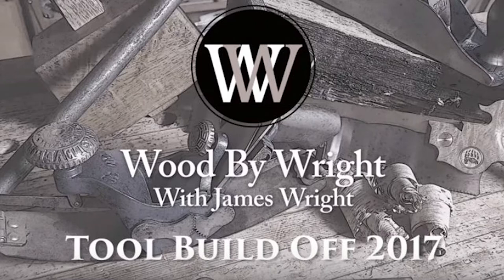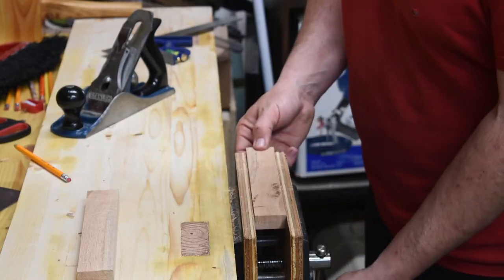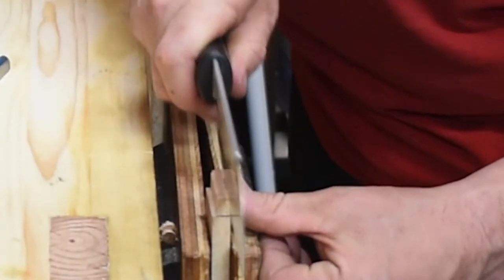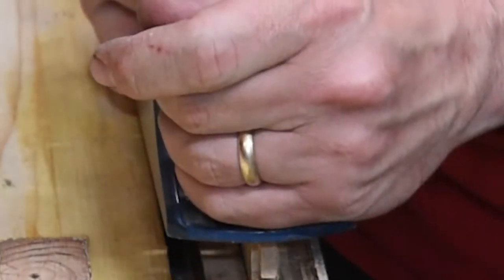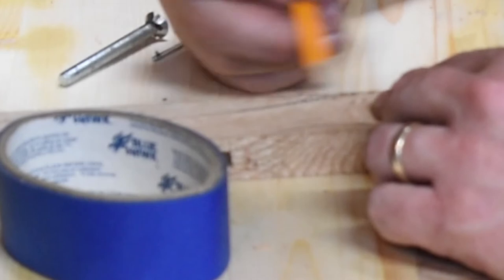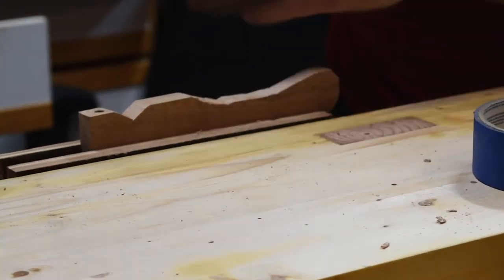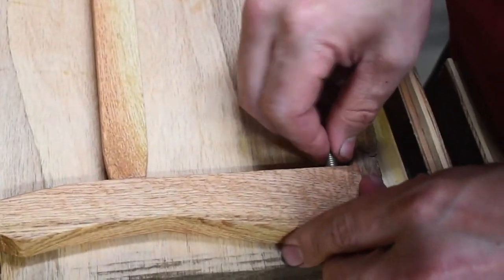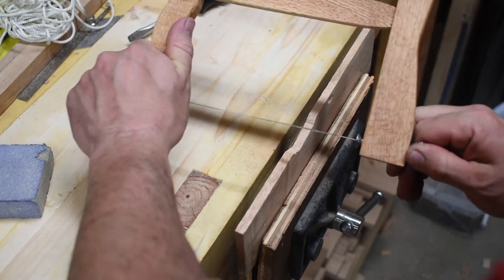Making a Small Bow Style Coping Saw with Scrap Wood - WoodByWright 2017 Tool Build Off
In this video I am making a hand tool to enter into the 2017 Tool Build Off from Wood by Wright.  Here is a ink to his channel and video for this build off.

I made a coping saw made of red oak modeled after a traditional bow saw or frame saw.